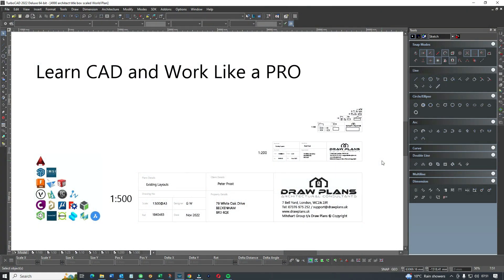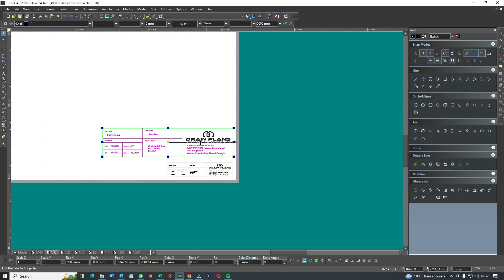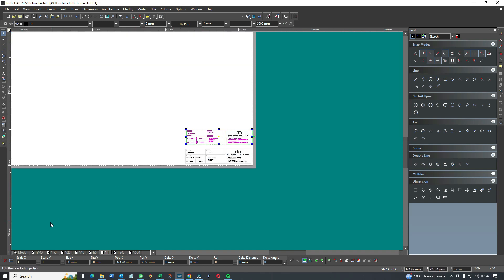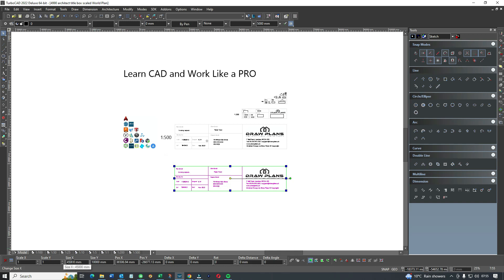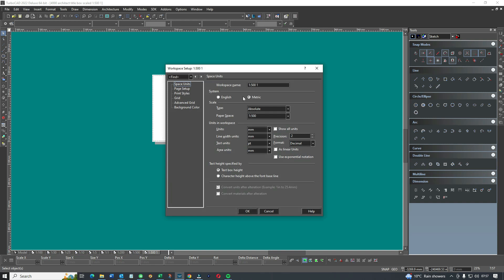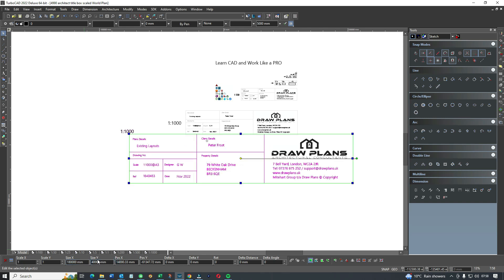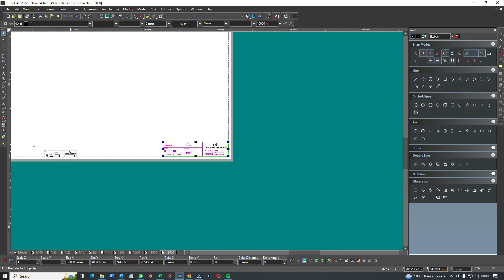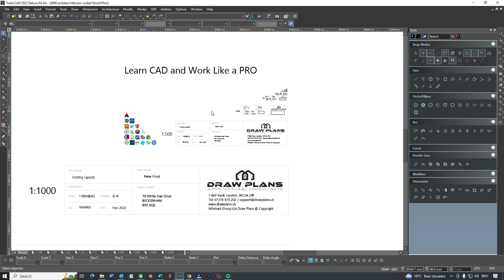How To SCALE THE ARCHITECT TITLE BLOCK FOR PAPER SPACE - CAD Title Block Architectural Title Block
How To SCALE THE ARCHITECT TITLE BLOCK For Paper Space - CAD Title Block Architectural Title Block - Learn how to scale the architectial title block to different sizes for paper space.  Scale the title block to 1:100 / 1:50 / 1:20 and more.

Learn HOW TO USE CAD with simple easy to follow tutorials based on AutoCAD, TurboCAD, 3D Architect, SketchUP, Revit & AutoDesk.

Design your own architect title block for your drawings and plans. How to setup autocad title block template for your plans and drawings. Learn how to create an architect title block. Ideal for new AutoCAD and TurboCAD users in cluding TurboCad Deluxe, TurboCad 2021 and TurboCad 2022.

One of a series of easy to follow CAD lessons. CAD Tutorial - Learn how to use CAD like a pro. Ideal CAD tutorial for users of TurboCAD,  AutoCAD, FreeCAD, DeskCad.

Our Top 10 CAD Programs:

AutoCAD
Get a best-in-class design experience with enhanced automation to drive designs forward. Create precise 2D and 3D drawings with AutoCAD CAD software.

Solid Edge
Solid Edge is a portfolio of affordable, easy to deploy, maintain, and use software tools that advance all aspects of the product development process – mechanical and electrical design, simulation, manufacturing, technical documentation, data management, and cloud-based collaboration.

SketchUp
SketchUp helps architects and designers turn their ideas into reality with simple, powerful 3D modeling software.

Solidworks
Solidworks delivers connected, easy-to-use tools that help you innovate and accelerate every aspect of your product development process.

Onshape
Onshape is the only cloud-native product development solution that integrates CAD, data management, and analytics in one platform.

Fusion 360
Fusion 360 is the first and only integrated cloud CAD, CAM, CAE, and PCB product development solution for product designers, mechanical engineers, electronics engineers, and machinists.

AutoCAD LT - Create precise 2D drawings faster with the easy-to-use drafting tools in Autodesk® AutoCAD LT® software. Share your work with confidence using TrustedDWG™ technology, the original and most accurate way to store and exchange design data.

Shapr3D
Make your design flow with Shapr3D! Shapr3D is the first professional CAD app for iPad and Apple Pencil, now also available on macOS and Windows.

BricsCAD
BricsCAD the first all-in-one CAD design solution in .dwg that answers all your needs; 2D drafting, 3D modeling, mechanical design, and BIM.

TurboCAD
IMSI TurboCAD is a professional 2D/3D CAD application that offers a great collection of 2D/3D design tools to design, modify, present, and document in an integrated fashion.

Inventor - Autodesk®
Inventor® 2021 software provides engineers and designers professional grade design and engineering solution for 3D mechanical design, simulation, visualization, and documentation.